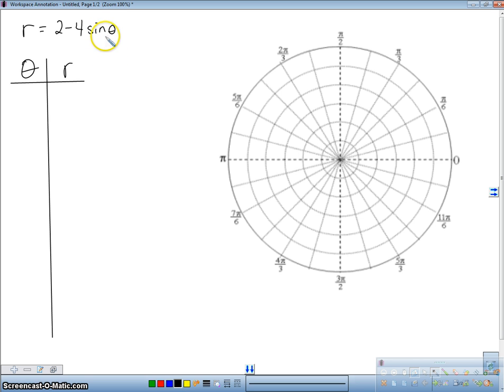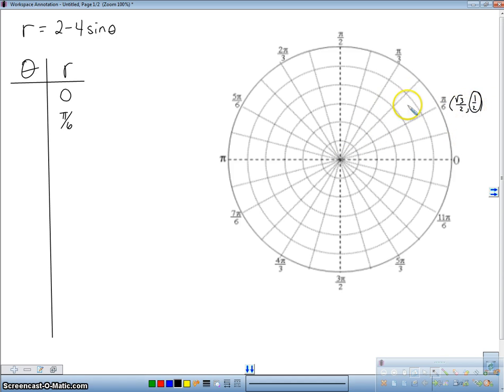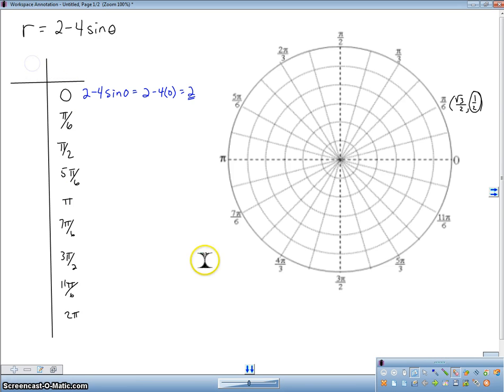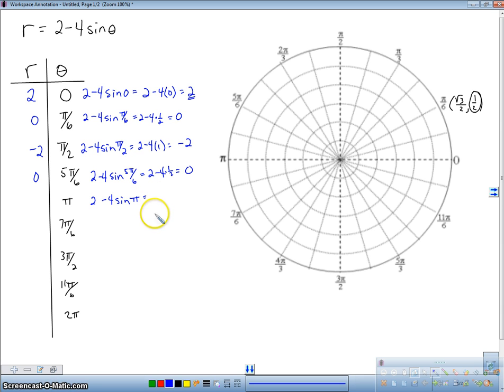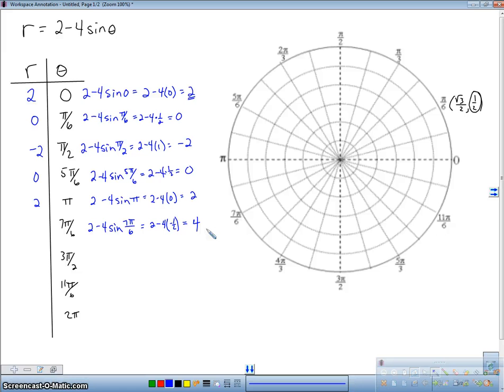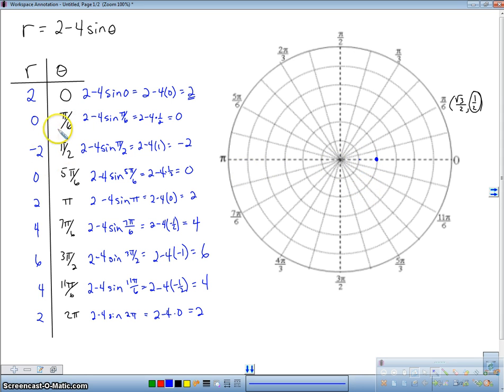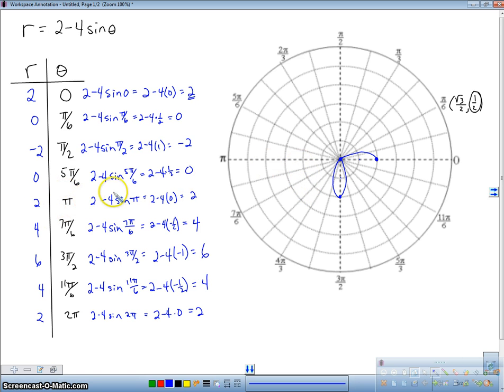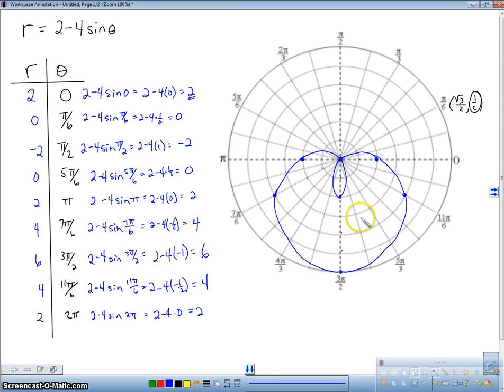Another Polar Graph Example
An example of graphing a graph in polar coordinates